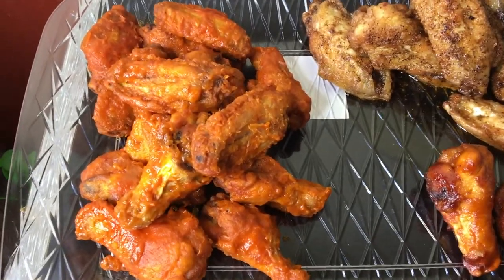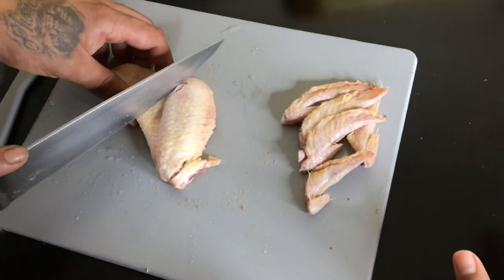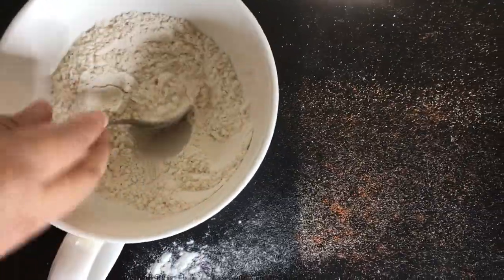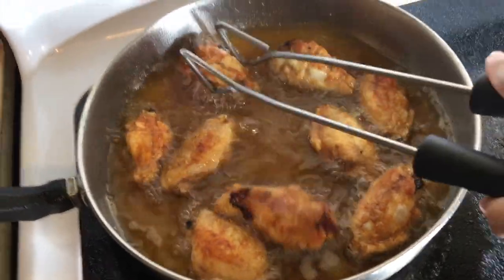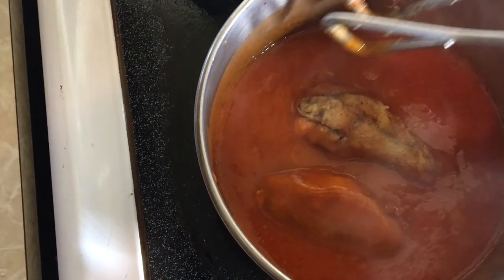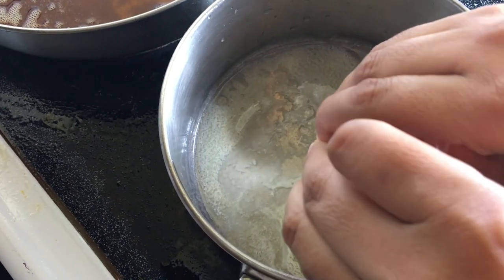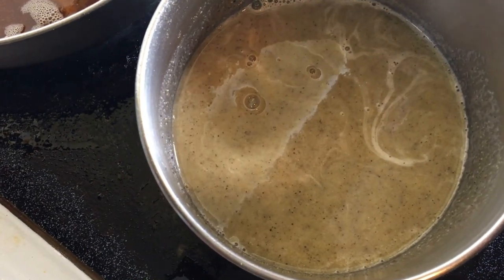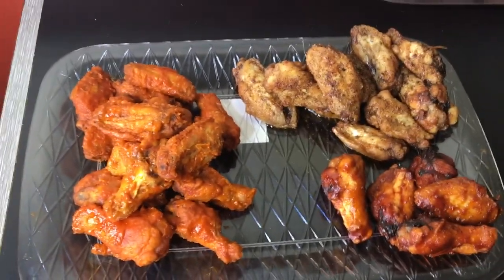The BEST Wings(Buffalo, Lemon Pepper, and Barbacue)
Hopefully you guys enjoy this video on how to make some easy wings. Let me know what is your favorite wing down below.